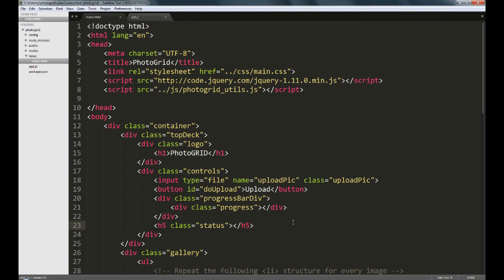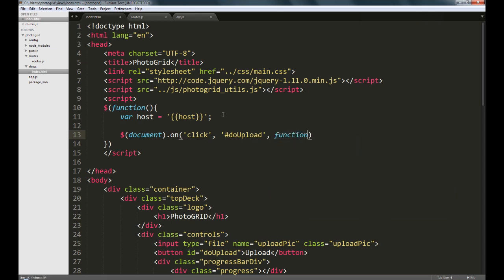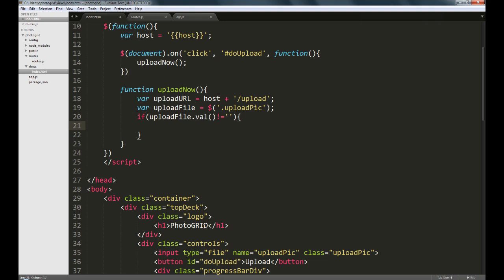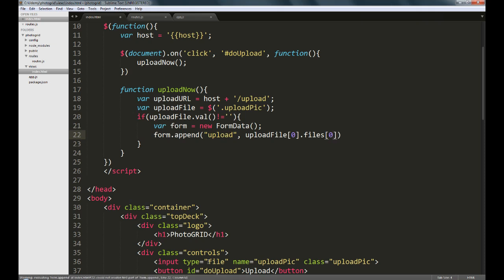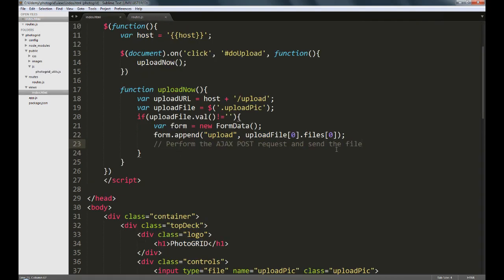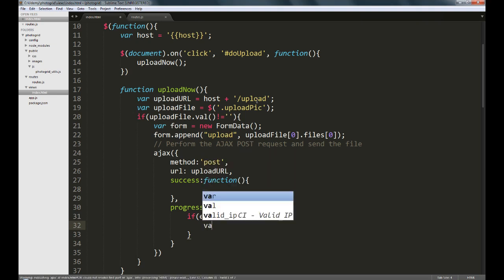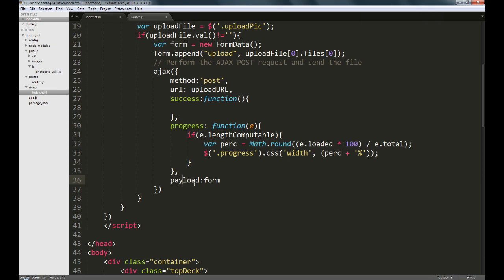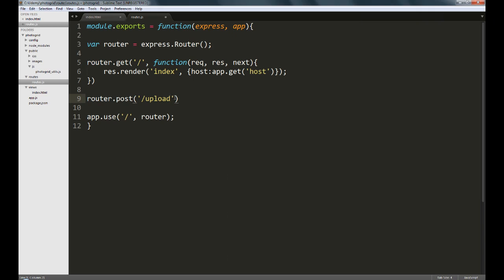41. Setting up the Upload Button Handler & AJAX